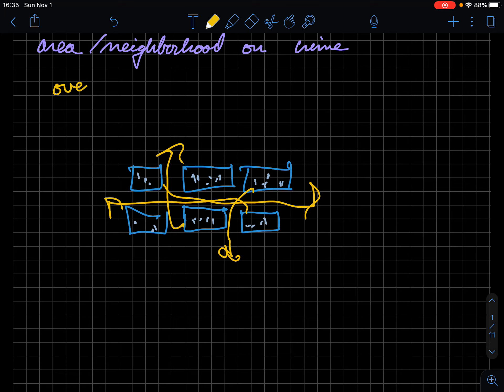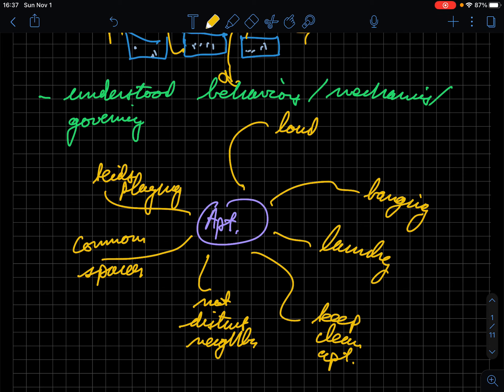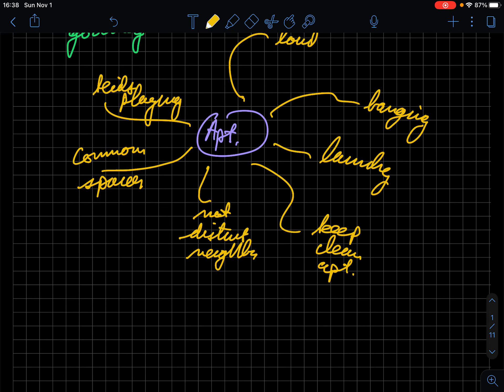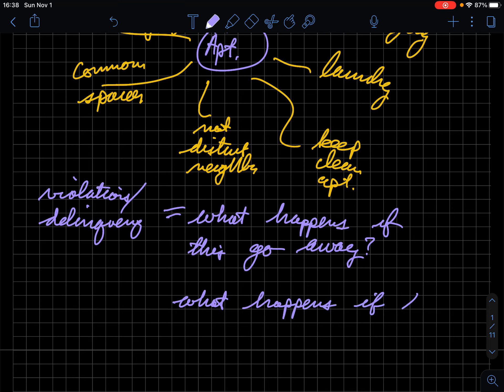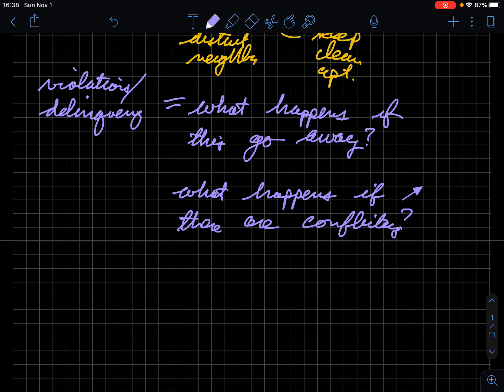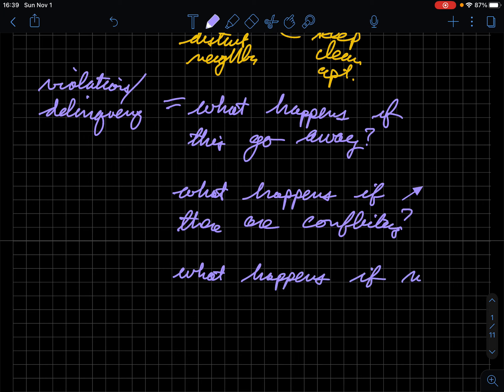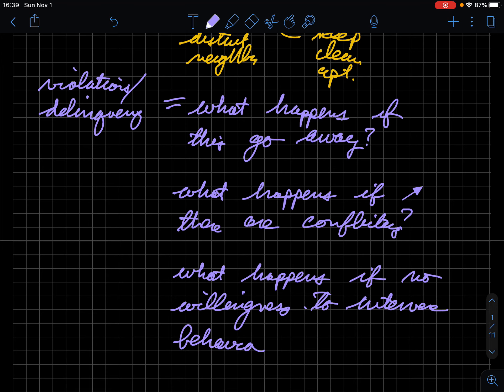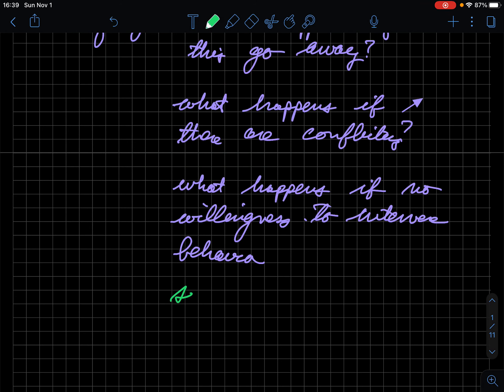CJUS 3320 - Soc. Disorg. Part 1